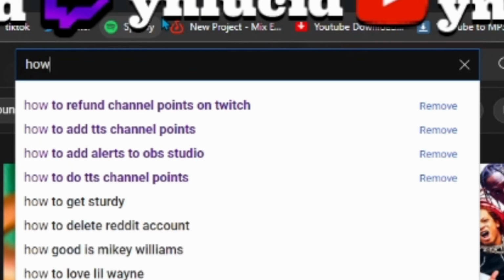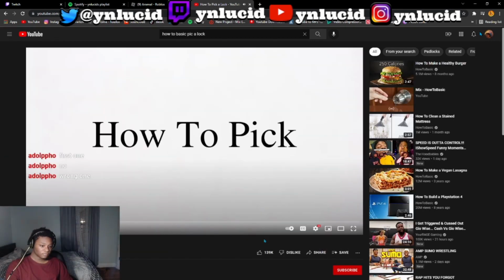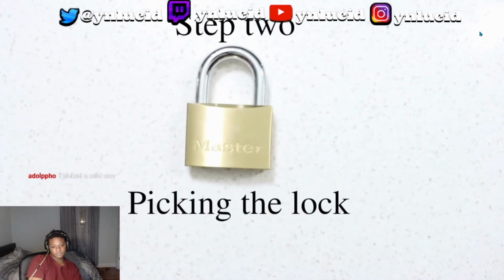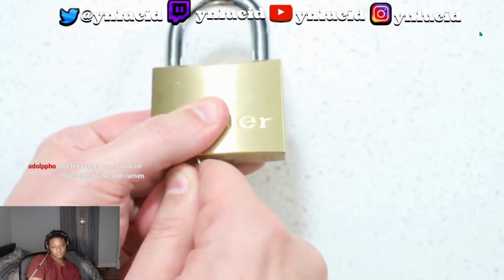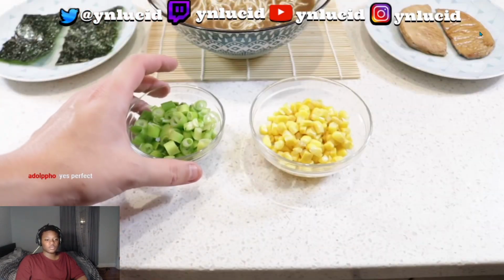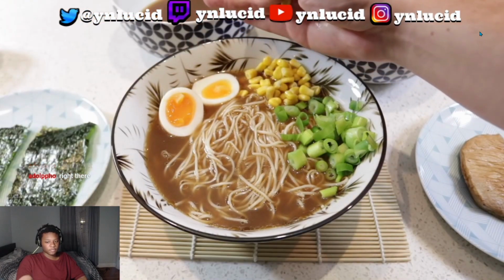WTF THIS IS CRAZY!?!? | How To Basic reaction